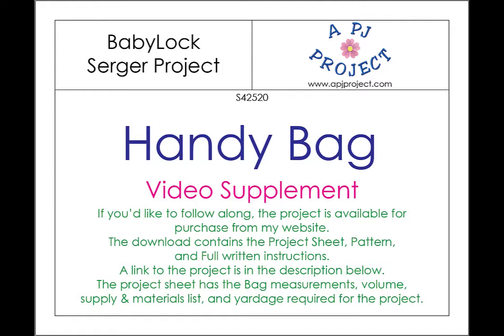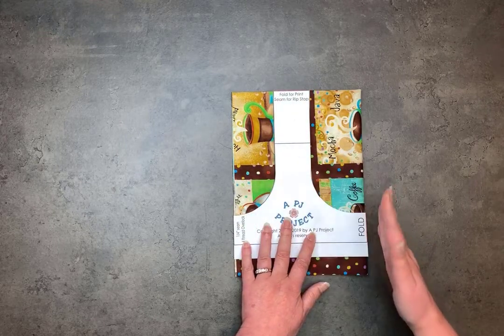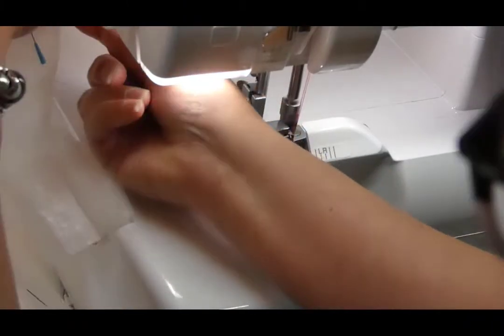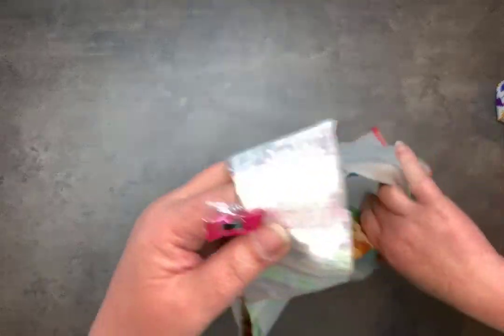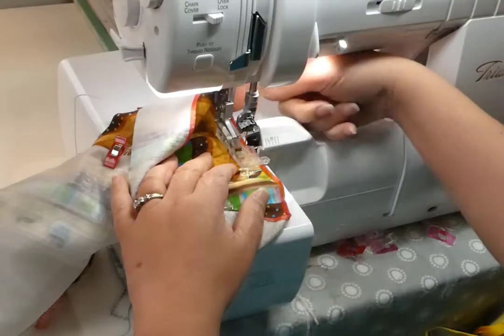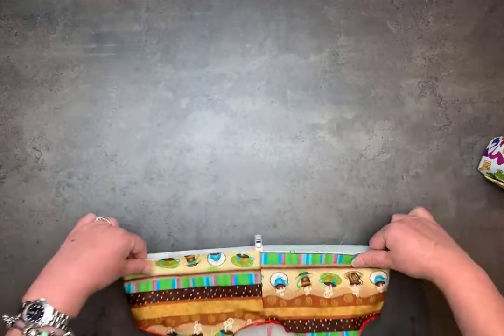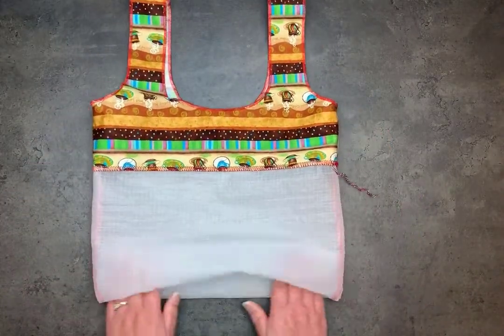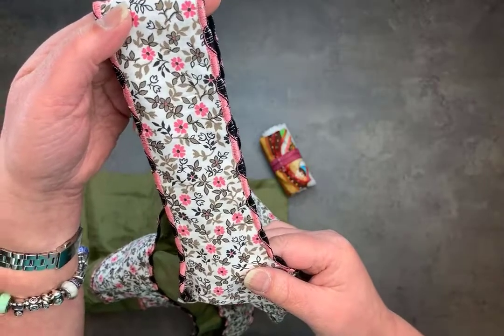Handy Bag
This is the Video Supplement for the Handy Bag Babylock Serger Project.
This is an easy and practical project.  The handy bag is a great and green solution to using plastic shopping bags.  The handy bag when unfolded is 15” tall from the bottom of the handles, 17” wide and has an 8” box bottom; when rolled up, it’s 4” long, 2” in diameter, and weighs just a few ounces.  Perfect to stash in your purse or luggage.  To give you an idea of the volume, the picture on the right is stuffed with four bath towels.  Techniques in the project: 2 thread Flatlock stitch, serging curves, and the easiest box bottom ever!!!

Products and machines used in the video:
BabyLock Triumph 8 thread Serger
Clover Wonder Clips
Comfort Grip Magic Pins – Heat Resistant Quilting Pins 1 ¾”
Sulky 12 weight Cotton Thread